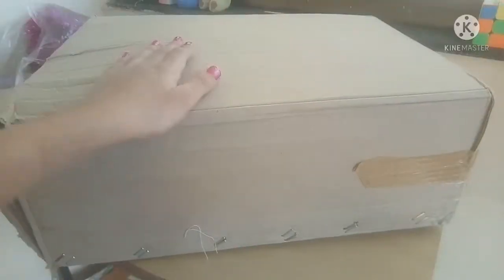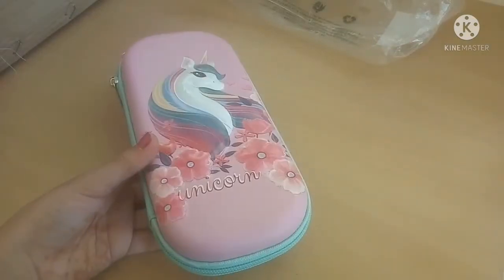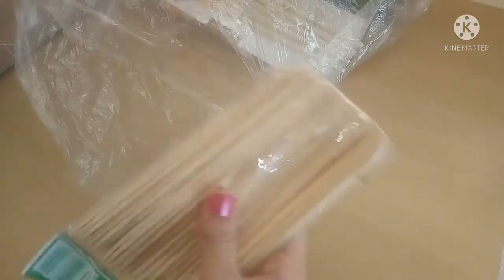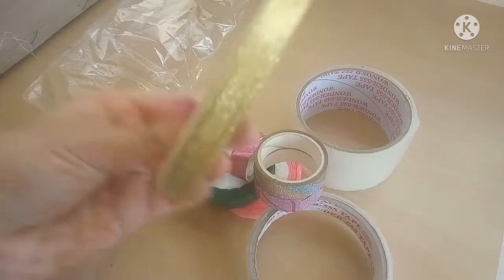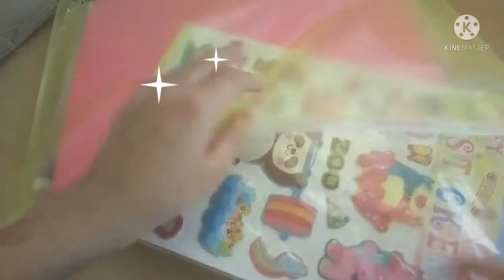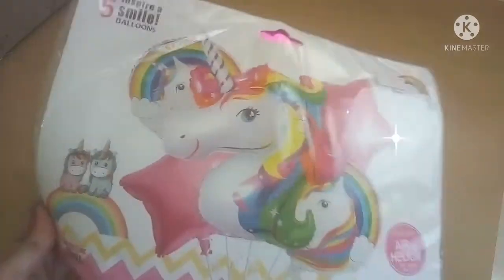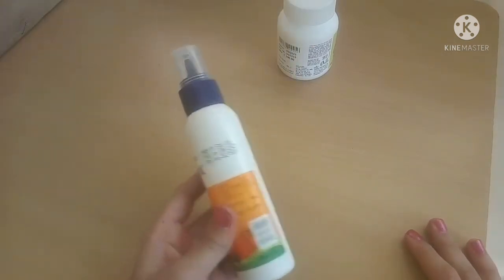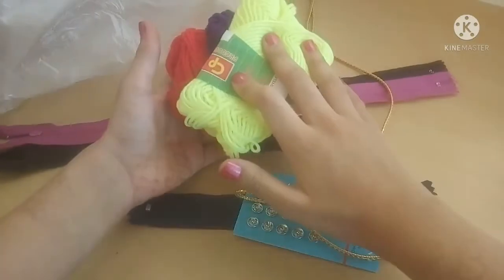My stationary haul video | So many items |Nidhita's amazing word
Hi friends
hope you liked the items